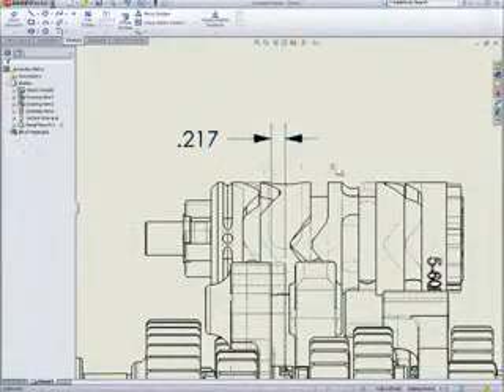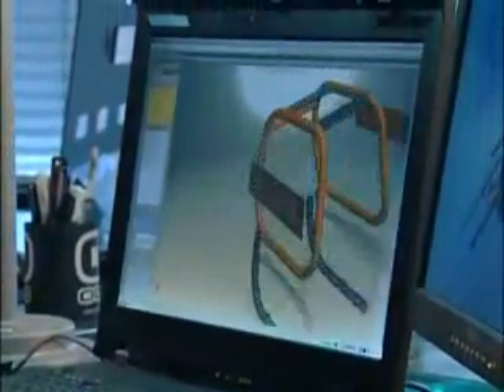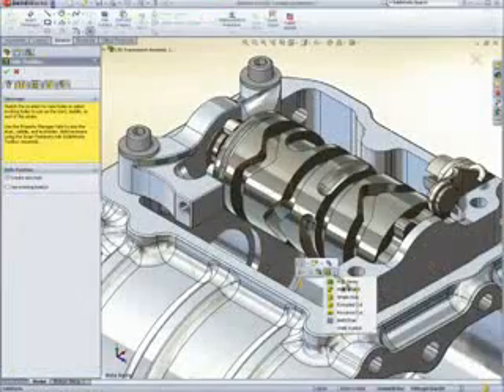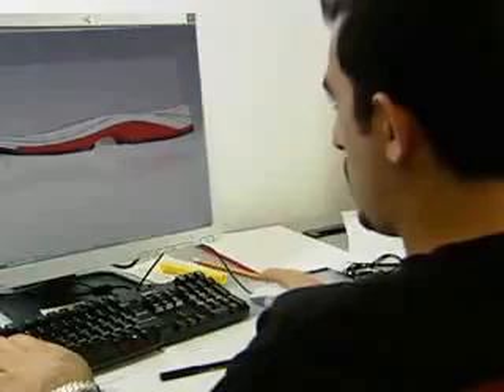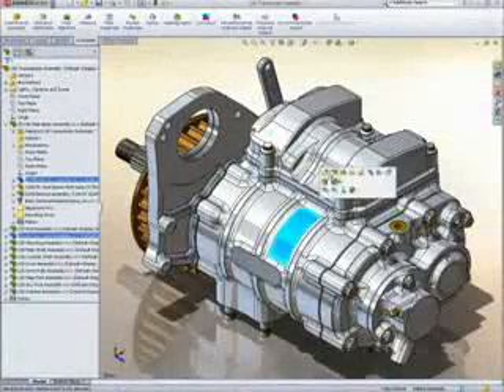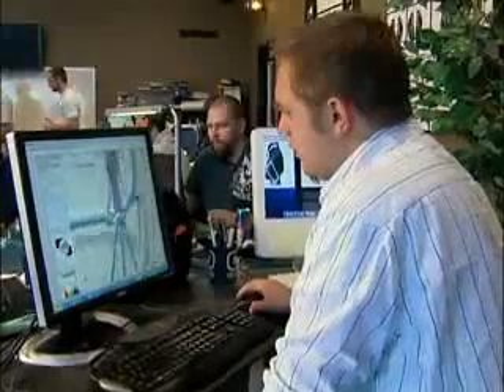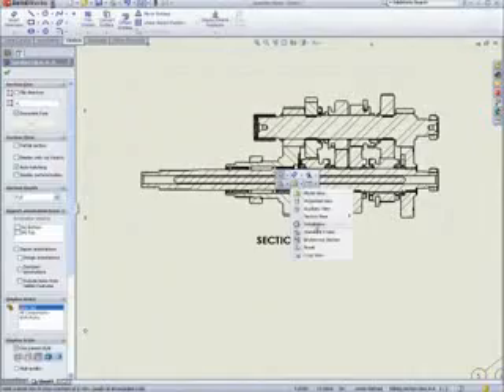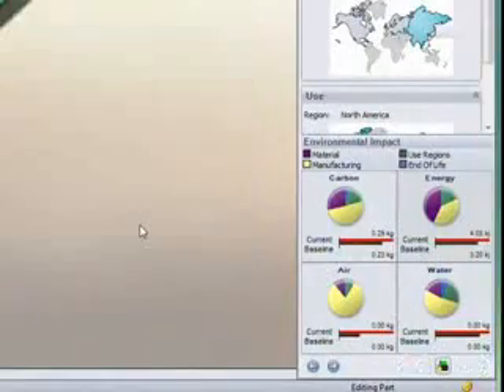SolidWorks 2010 Highlights